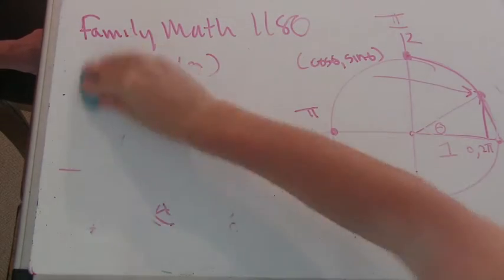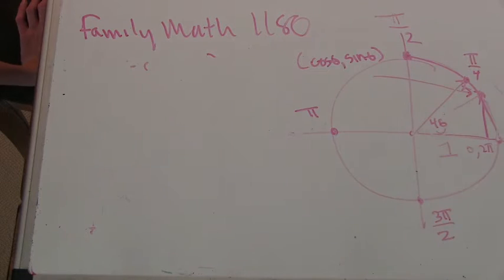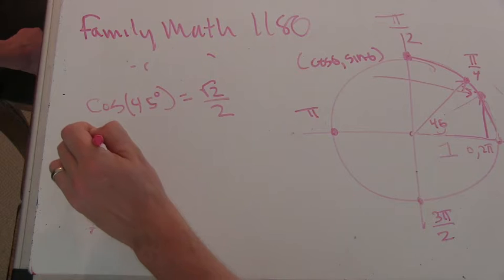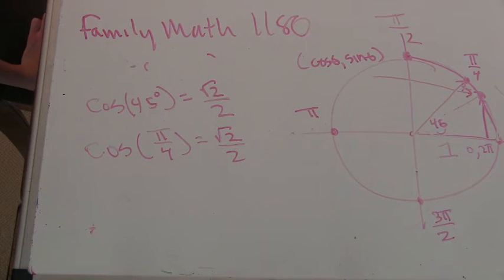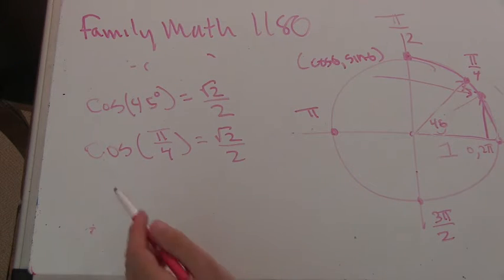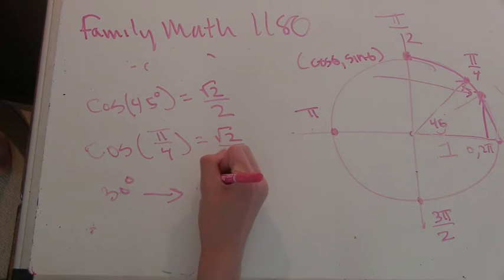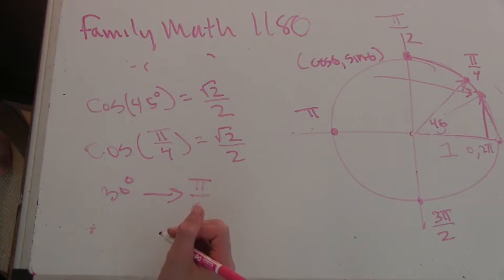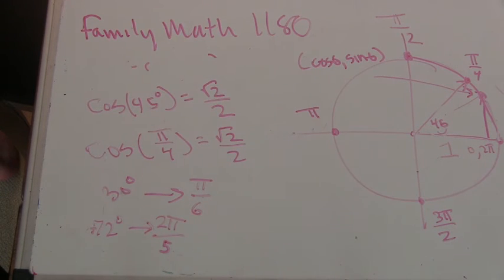FamilyMath1180c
3/5 of introducing my younger son to measuring angles in radians